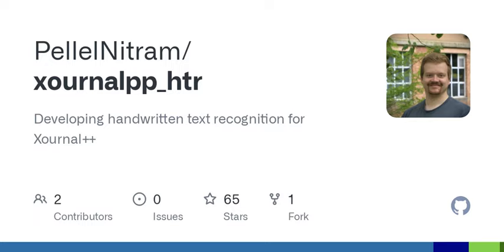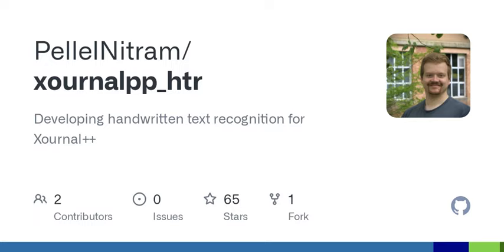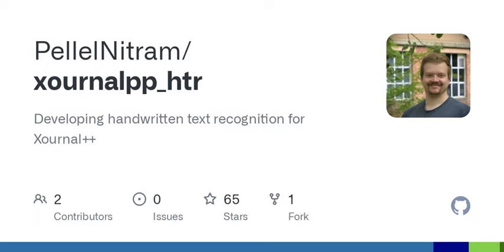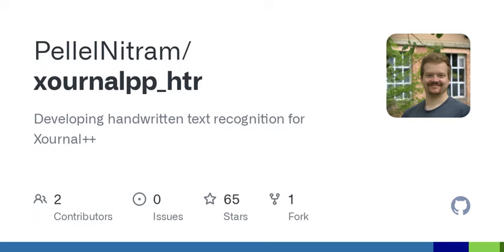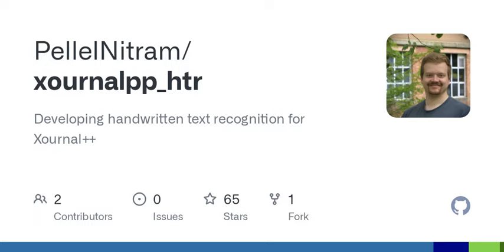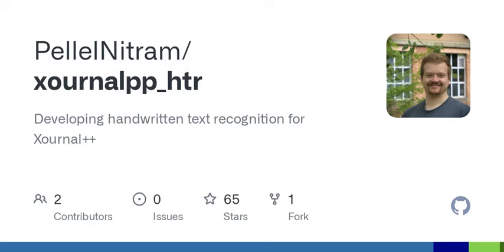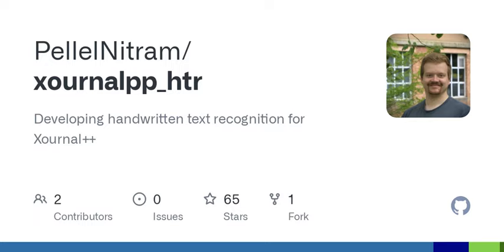GitHub - PellelNitram/xournalpp_htr: Developing handwritten text recognition for Xournal++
Developing handwritten text recognition for Xournal++ - PellelNitram/xournalpp_htr